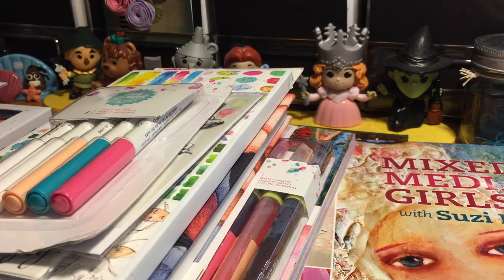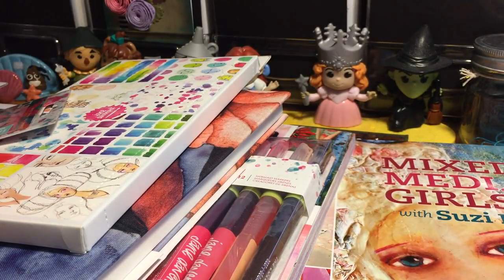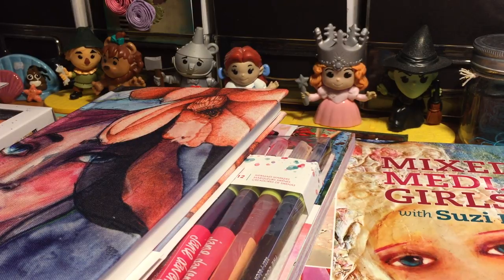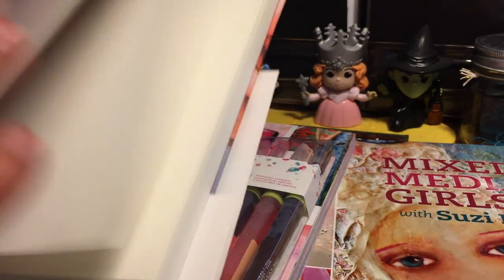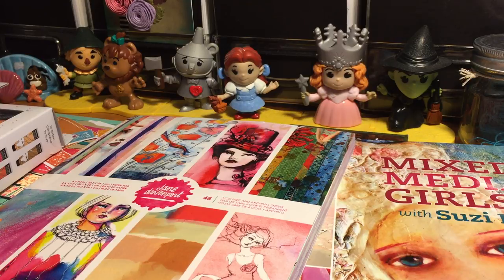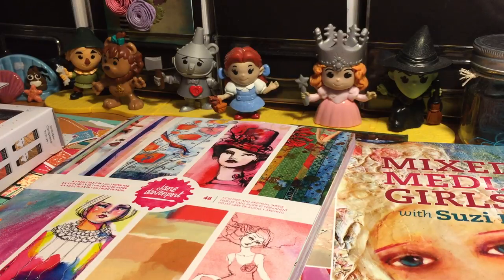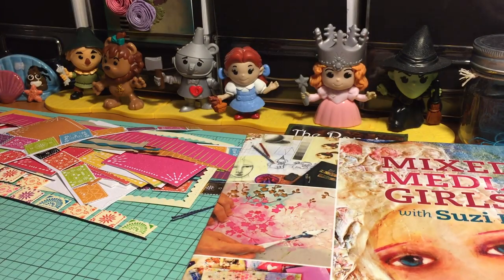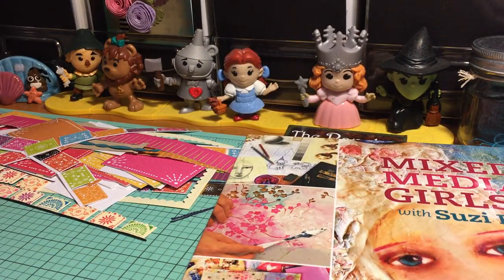Craft Haul: Jane Davenport (Michaels.com)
Sharing tons of Jane Davenport goodness and a sneak peek of one of the prize packages for my upcoming giveaway/challenge.  :)